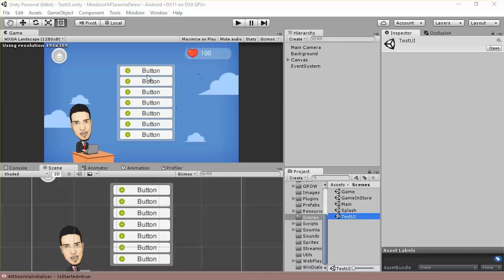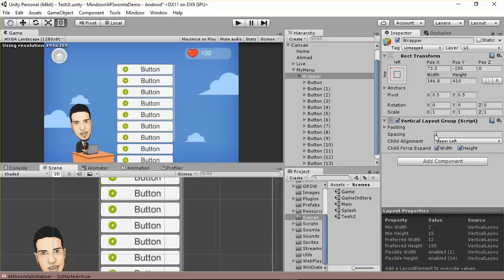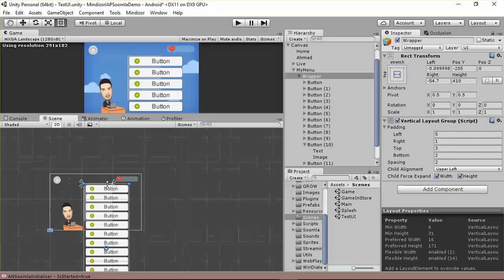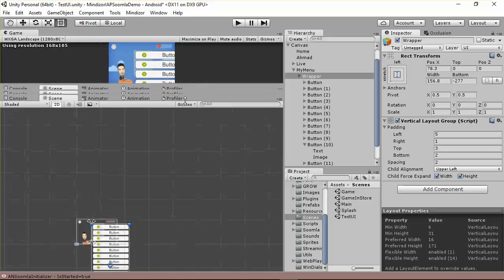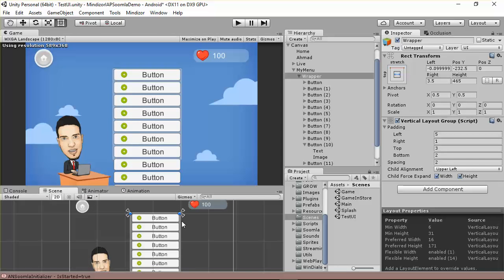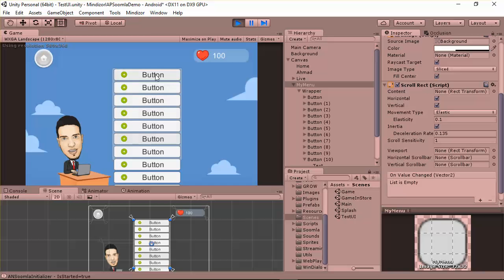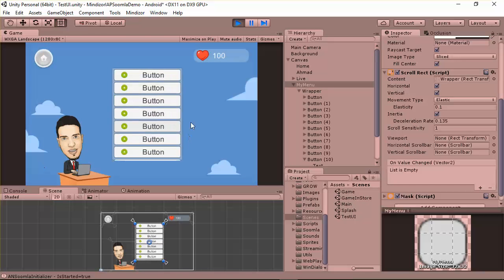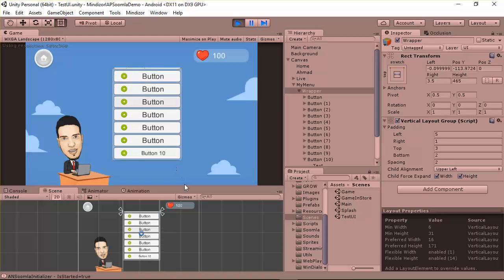Unity Mindizor IAP Soomla - Part27 Responsive scrollable slider menu